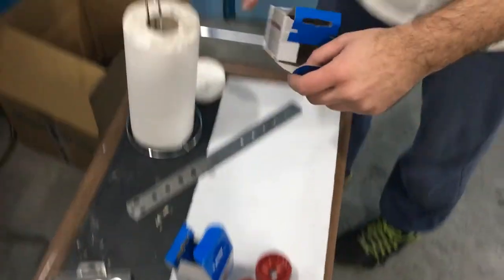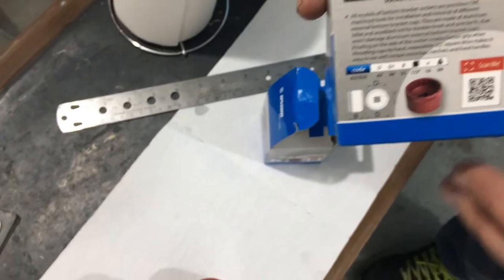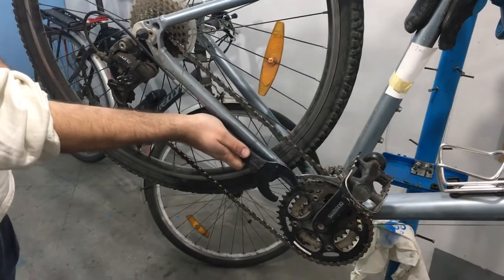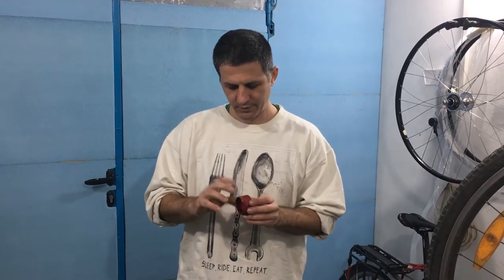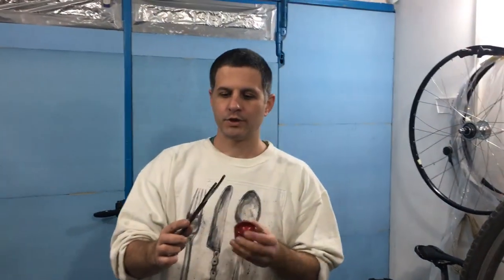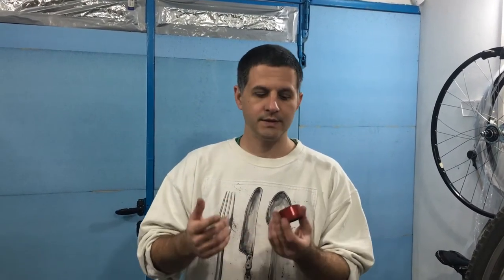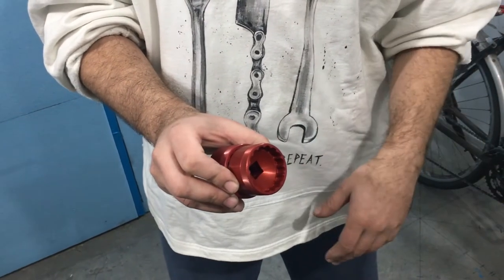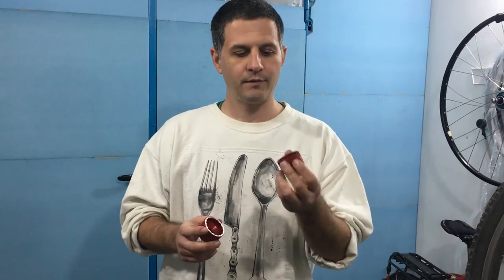Unior 1671 Bottom Bracket tools review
Reviewed models:

1671.16N - For Shimano Hollowtech II bottm brackets

1671.BBR60 - For Shimano MT60 bottom brackets

id: 1006